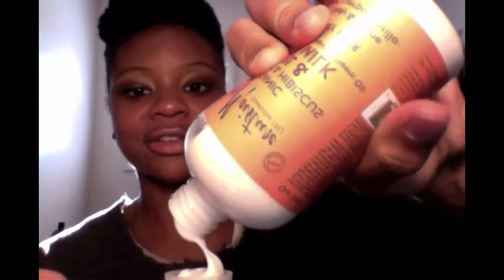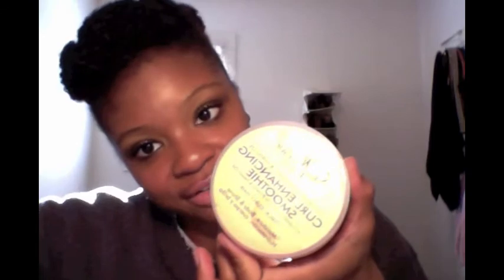shea moisture product review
In this video I review the shea moisture coconut and hibiscus line. I review their hold and shine hibiscus moisture mist, the hair milk, the curl enhancing smoothie, and the moisture mask. You can purchase these products at Walgreens and Target.